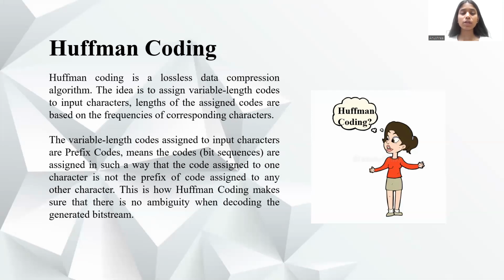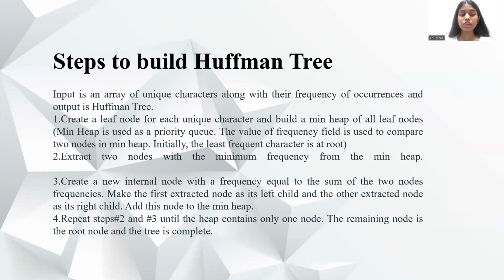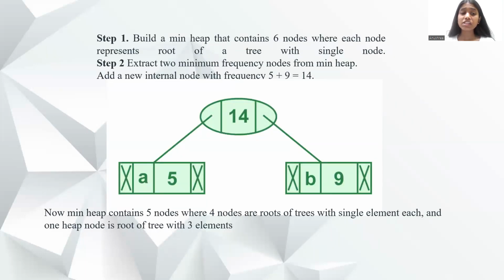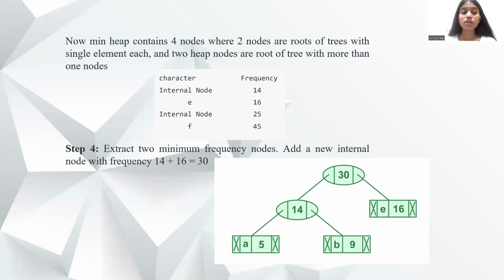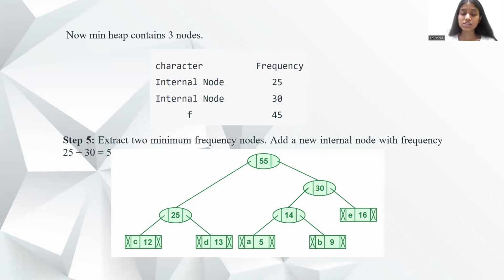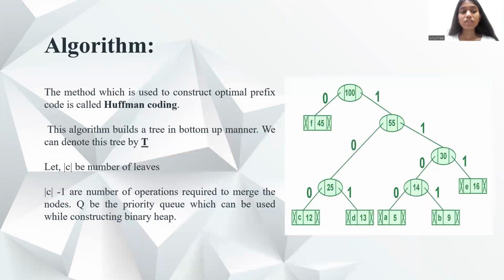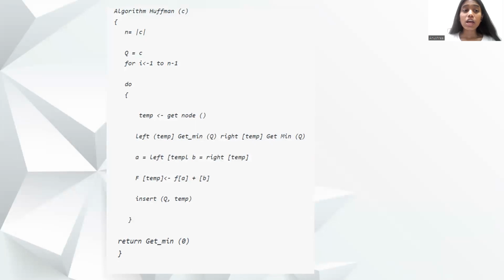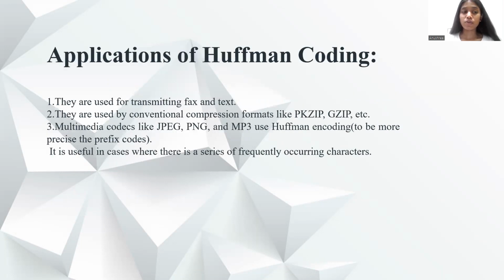Huffman Coding (Design and Analysis of Algorithms-21CS42)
Huffman Coding
Steps to build Huffman Tree
Algorithm
Time Complexity And Space Complexity
Applications of Huffman Coding